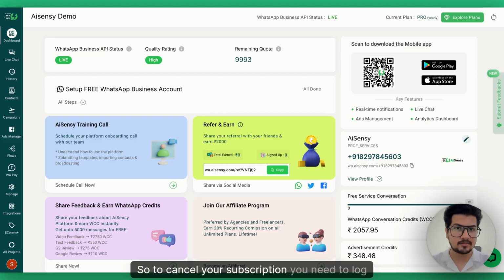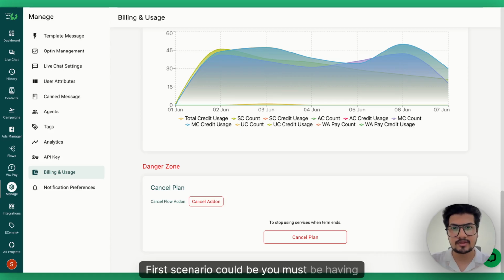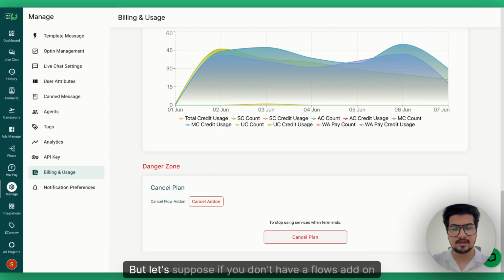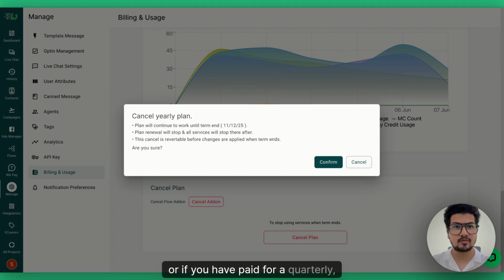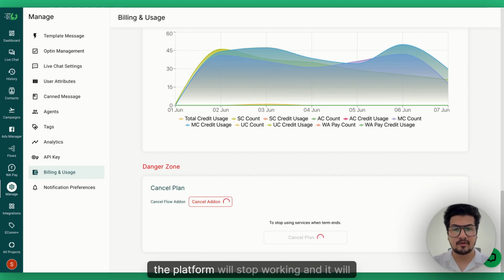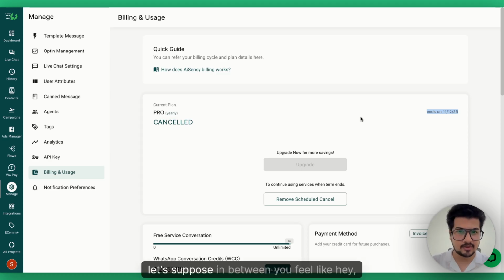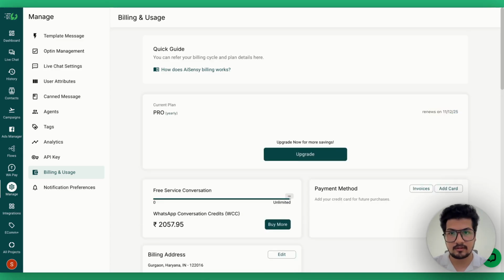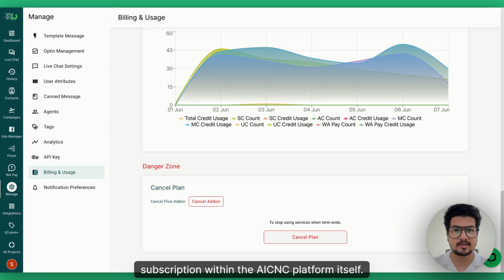How to Cancel/Restart Your AiSensy Subscription (Step-by-Step Guide)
Learn how to pause and reactivate your WhatsApp Business API subscription in AiSensy without losing access before your payment period ends.

🔄 In This Video:
✅ Cancel subscription for seasonal business needs
✅ Understand scheduled vs immediate cancellation
✅ Handle flows add-on cancellation (if applicable)
✅ Reactivate subscription before expiration
✅ Switch to free forever plan after cancellation

⏱ Key Timestamps:
00:00 - Introduction to subscription management
00:24 - Accessing cancellation option (Admin only)
00:40 - Two cancellation scenarios (With/Without Flows add-on)
01:12 - How scheduled cancellation works
01:41 - Confirming cancellation (remains active until renewal date)
02:03 - Reactivating subscription before expiration
02:34 - Summary of cancellation flexibility

⚠️ Important Notes:
• Cancellation takes effect only after current paid period
• All features remain active until expiration date
• Flows add-on cancels automatically with main subscription

💡 Pro Tip:
Set a calendar reminder 3 days before expiration if considering reactivation